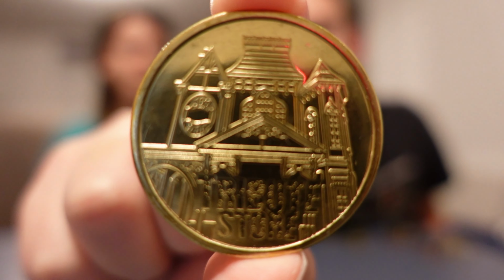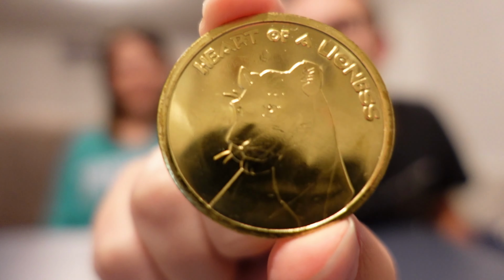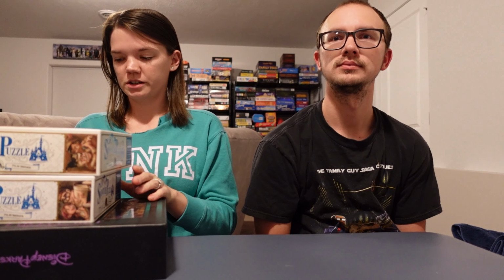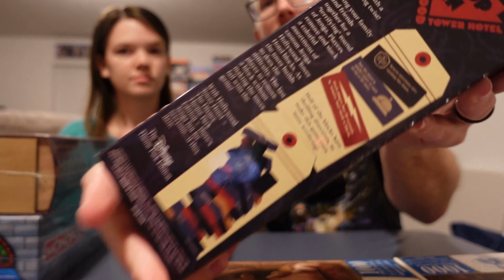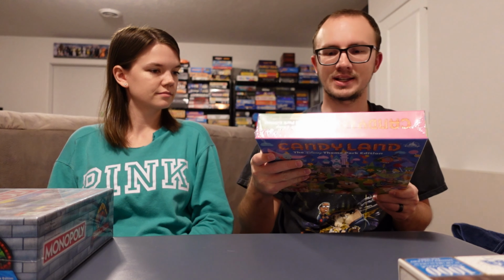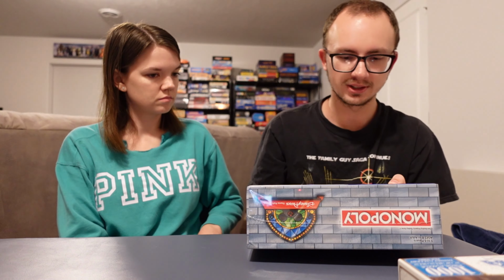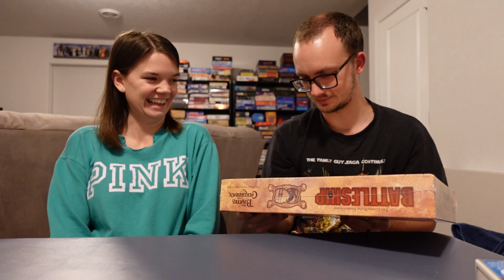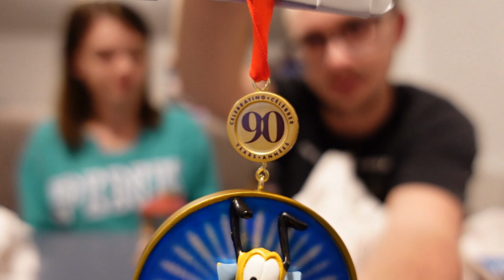Our Final Haul Video While @ Universal Studios and Disney World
In today's video, we take a look at our final haul of cool stuff from our vacation in September!